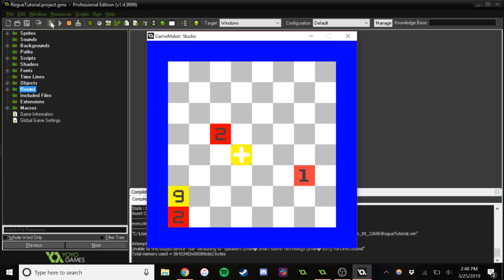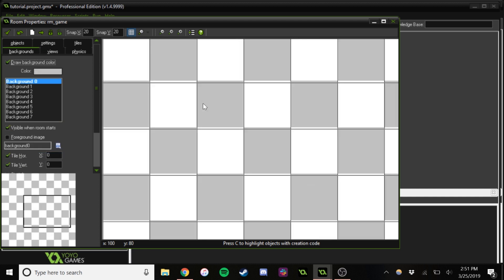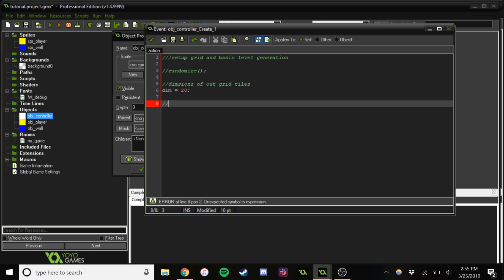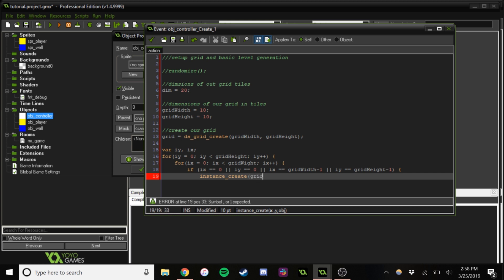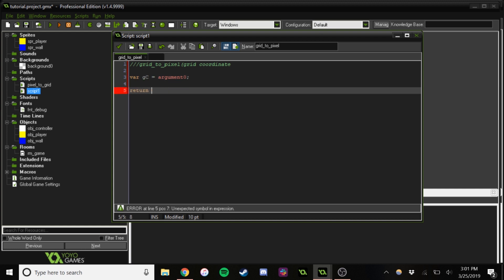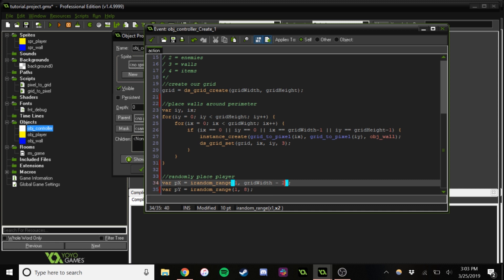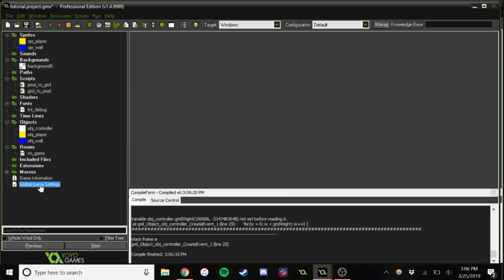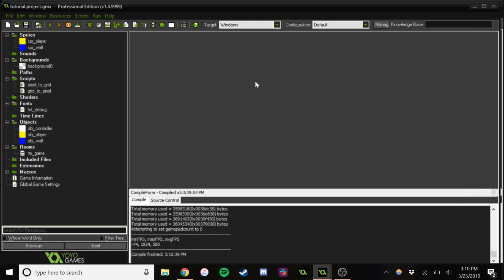Roguelike Engine - GameMaker: Studio Tutorial Part 1/5